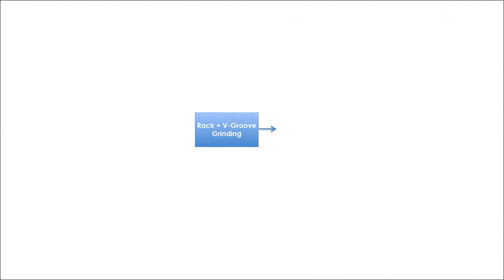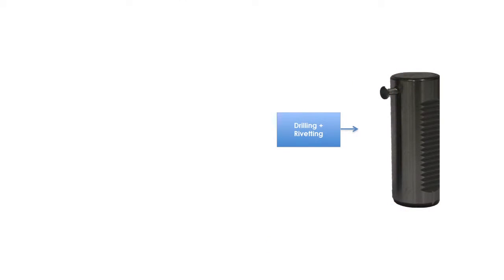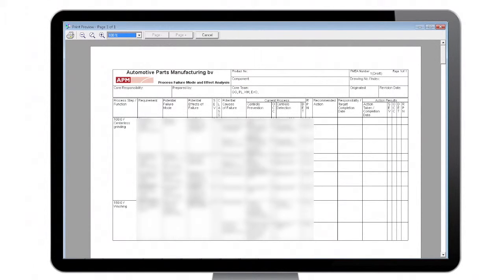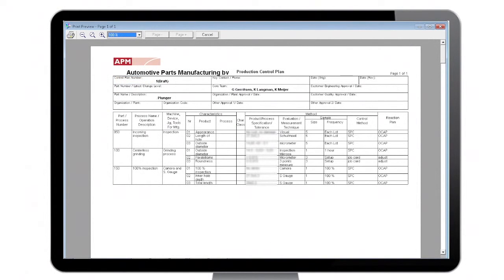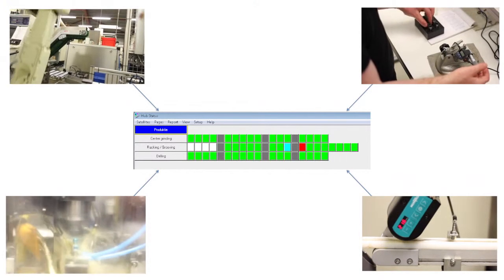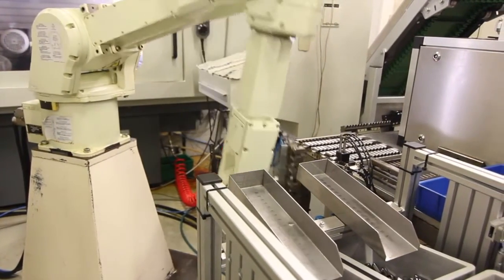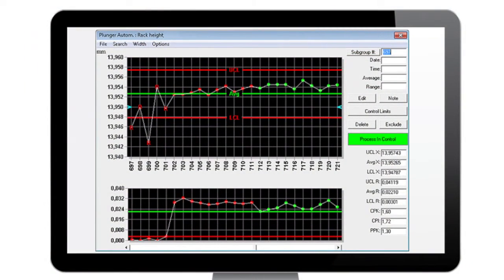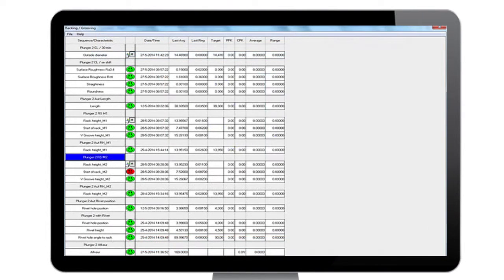Datalyzer SPC software at APM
Example of the use of DataLyzer SPC software in automotive industry.